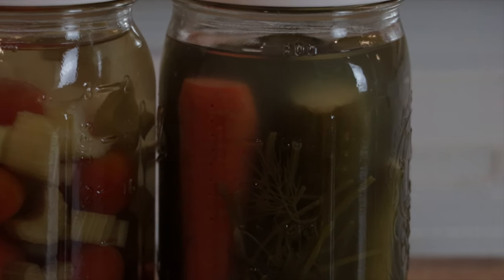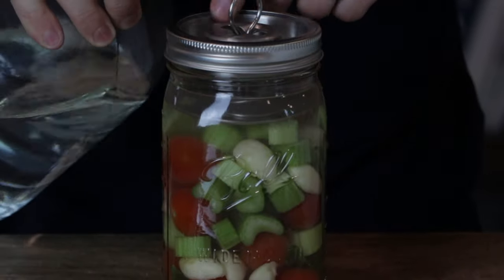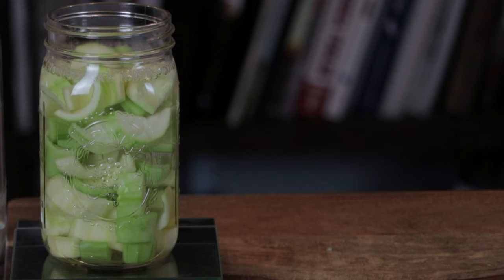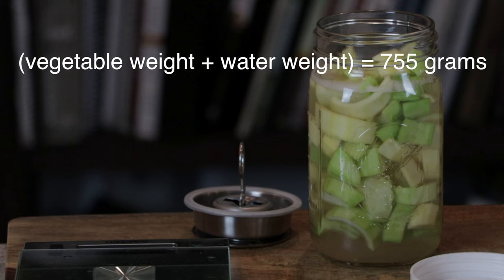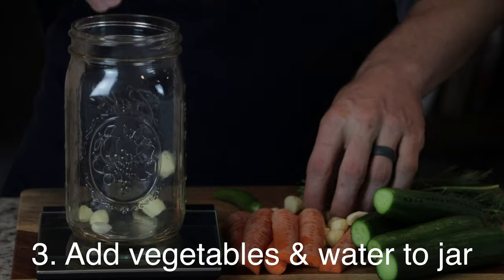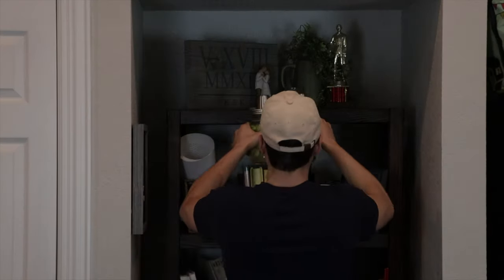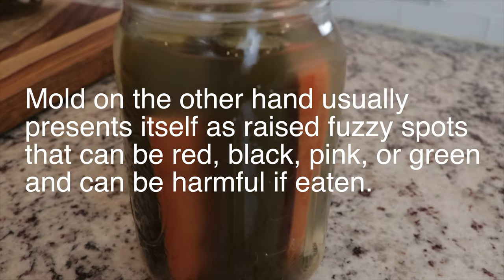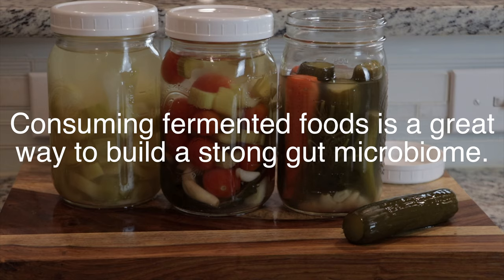How to Make Fermented Vegetables | Rebuild Your Gut Microbiome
This is the method of fermenting vegetables that I've settled on. Fermented vegetables have played a significant role in helping me to achieve total resolution of a severe case of inflammatory bowel disease. Nearly two years after being diagnosed with UC, I discovered that there seems to be a relationship between a dysbiotic gut microbiome and the pathogenesis of IBD. I decided to implement my own gut microbiome optimizing protocol with the aim to return my gut microbiome to eubiosis. Fermented vegetables were an important part of this protocol because of their probiotic properties and potential to positively impact the human gut microbiome.

Sources:

1). Tamang JP, Shin DH, Jung SJ, Chae SW. Functional Properties of Microorganisms in Fermented Foods. Front Microbiol. 2016 Apr 26;7:578. doi: 10.3389/fmicb.2016.00578. PMID: 27199913; PMCID: PMC4844621.

2). Mota de Carvalho N, Costa EM, Silva S, Pimentel L, Fernandes TH, Pintado ME. Fermented Foods and Beverages in Human Diet and Their Influence on Gut Microbiota and Health. Fermentation. 2018; 4(4):90.

3). Biedermann L, Rogler G. The intestinal microbiota: its role in health and disease. Eur J Pediatr. 2015 Feb;174(2):151-67. doi: 10.1007/s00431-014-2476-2. Epub 2015 Jan 7. PMID: 25563215.

4). Tomasello G, Mazzola M, Leone A, Sinagra E, Zummo G, Farina F, Damiani P, Cappello F, Gerges Geagea A, Jurjus A, Bou Assi T, Messina M, Carini F. Nutrition, oxidative stress and intestinal dysbiosis: Influence of diet on gut microbiota in inflammatory bowel diseases. Biomed Pap Med Fac Univ Palacky Olomouc Czech Repub. 2016 Dec;160(4):461-466. doi: 10.5507/bp.2016.052. Epub 2016 Oct 26. PMID: 27812084.

5). National Research Council (US) Panel on the Applications of Biotechnology to Traditional Fermented Foods. Applications of Biotechnology to Fermented Foods: Report of an Ad Hoc Panel of the Board on Science and Technology for International Development. Washington (DC): National Academies Press (US); 1992. 5, Lactic Acid Fermentations.

6). Bell, Terence. (2020, August 29). Type 316 and 316L Stainless Steels.

7). Melini F, Melini V, Luziatelli F, Ficca AG, Ruzzi M. Health-Promoting Components in Fermented Foods: An Up-to-Date Systematic Review. Nutrients. 2019;11(5):1189. Published 2019 May 27. doi:10.3390/nu11051189.

8). Rezac S, Kok CR, Heermann M, Hutkins R. Fermented Foods as a Dietary Source of Live Organisms. Front Microbiol. 2018 Aug 24;9:1785. doi: 10.3389/fmicb.2018.01785. PMID: 30197628; PMCID: PMC6117398.